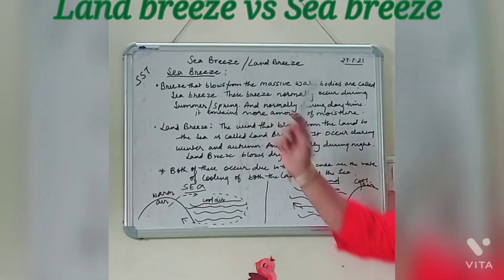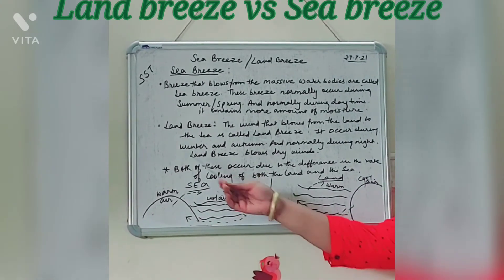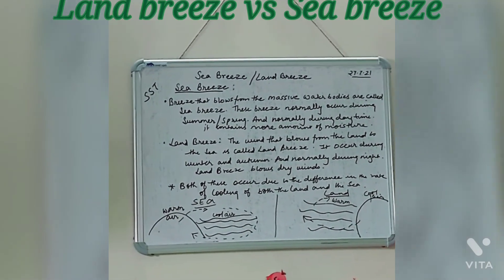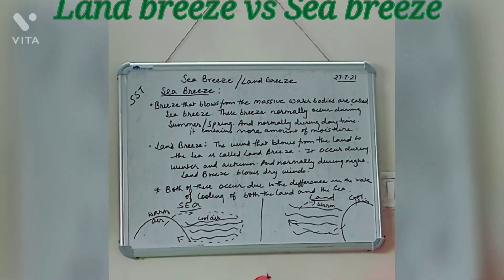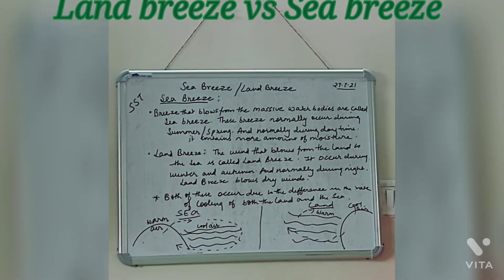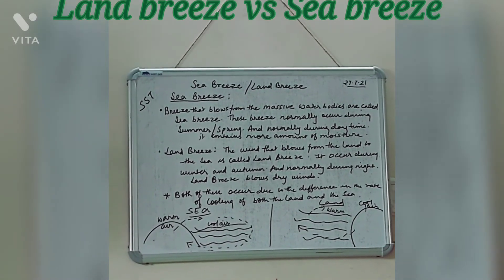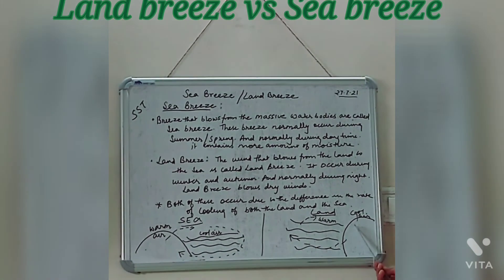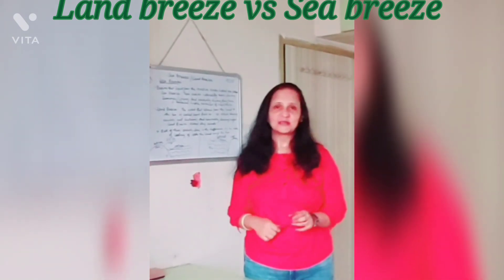sea breeze vs land breeze // formation of cyclone